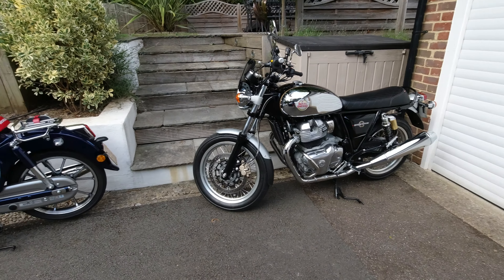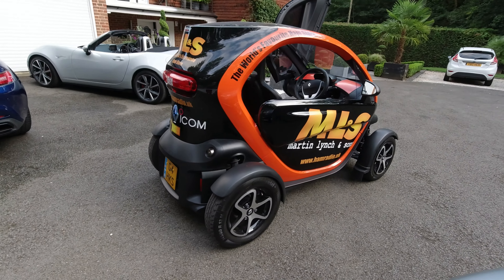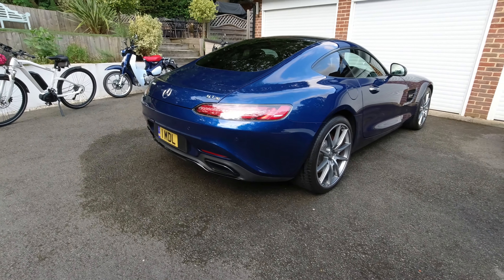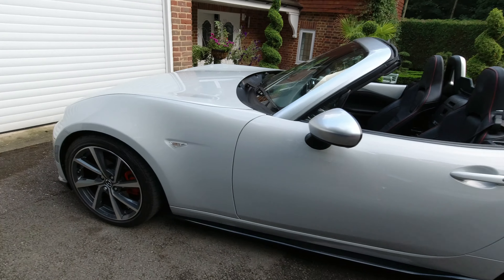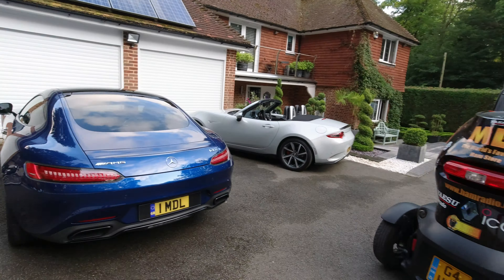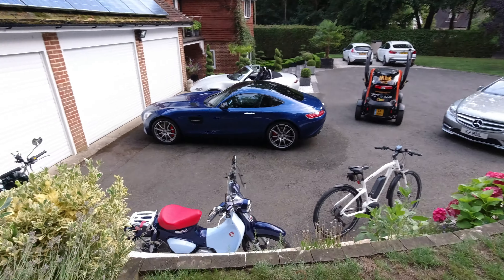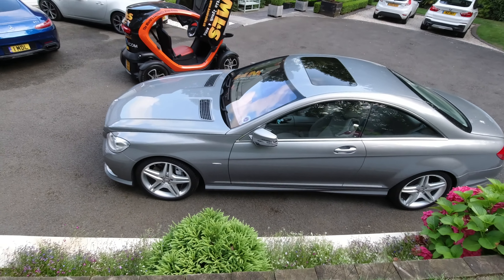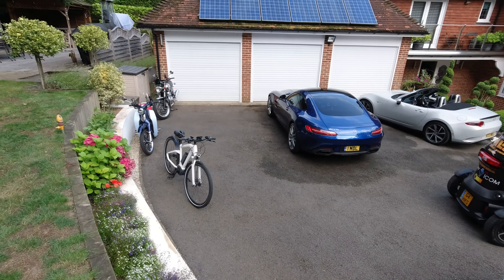Martins walkaround his cars & bikes in August 2019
A quick shifty at my Mercedes CL500 twin turbo V8, AMG GTS twin turbo V8, Renault Twizy, Mazda MX-5ND, Royal Enfield 650 Interceptor, Honda Super Cub 125 & finally a BMW electric bicycle.